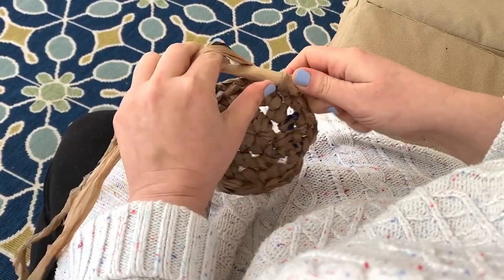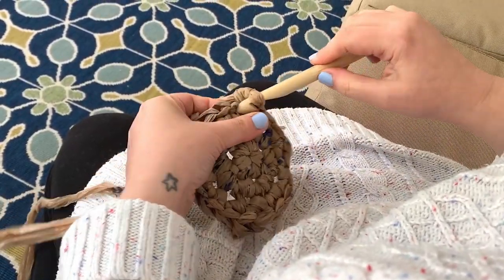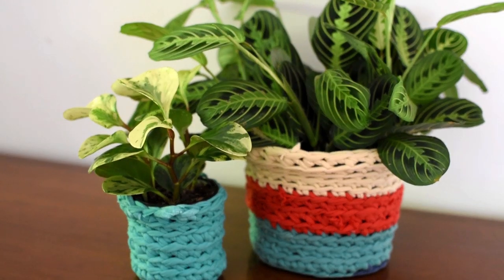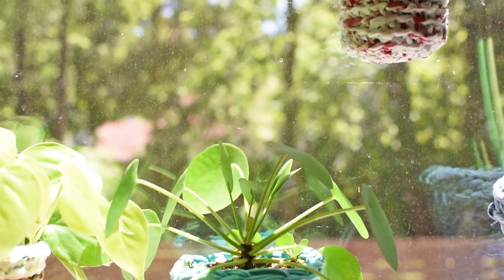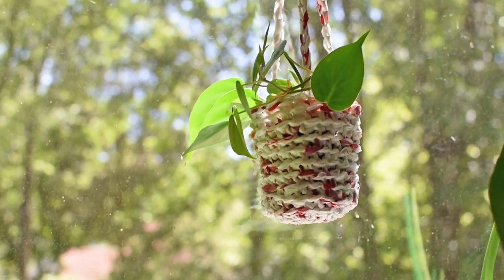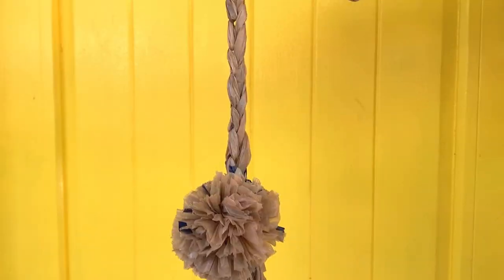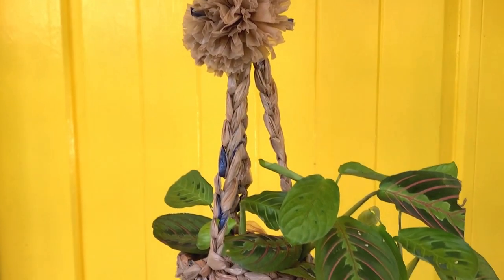Crochet a Plant Pot Cover Using Plastic Bag or T-Shirt Yarn • Skillshare Class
In this beginner-friendly Skillshare class, you’ll learn everything you need to know to make your own plastic bag or t-shirt yarn and crochet a fun plant pot cover!

Use this link get 2 FREE MONTHS of premium Skillshare to take this class and many more

This eco-friendly project uses materials you can find around your house and gives new life to old t-shirts or plastic bags. I will take you step-by-step through making your own yarn and crocheting your plant pot cover.

In this course you’ll learn how to:
• Make t-shirt yarn, leaving as little waste as possible
• Make plastic bag yarn
• Crochet a plant pot cover with techniques you can apply to other crochet projects
• Turn your plant pot cover into a hanging planter
• Customize your planter for different sizes and color combinations